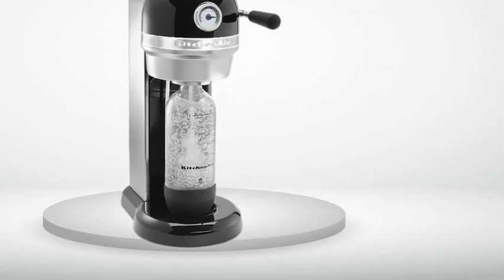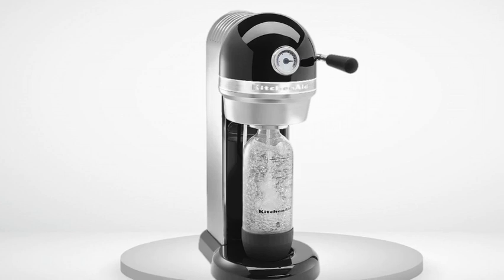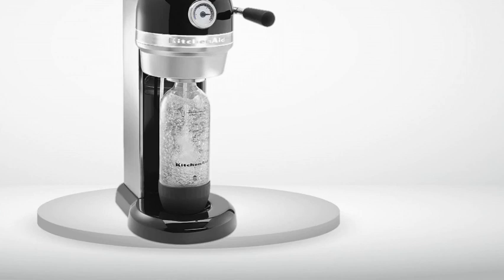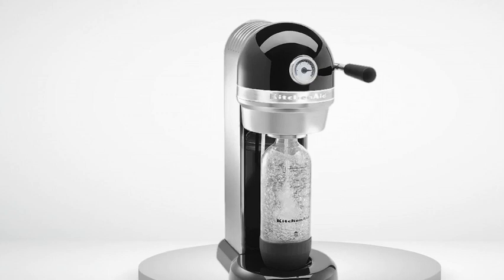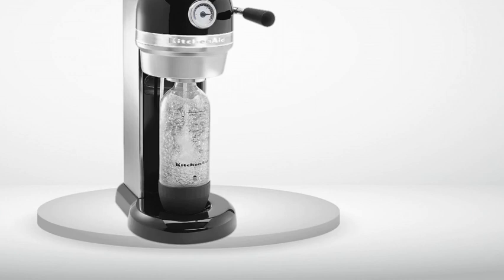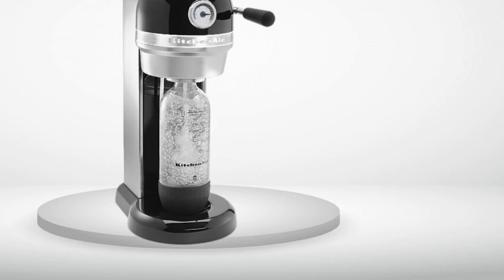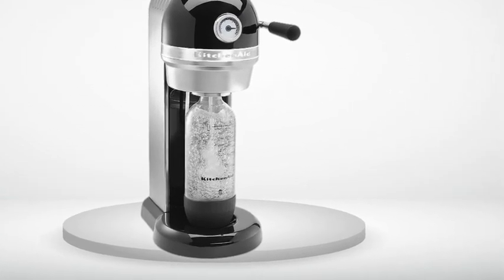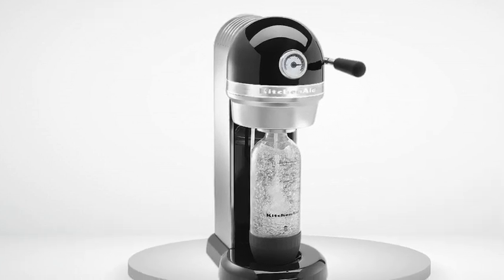KitchenAid Sparkling Beverage Maker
KitchenAid Sparkling Beverage Maker, KitchenAid Sparkling Beverage Maker